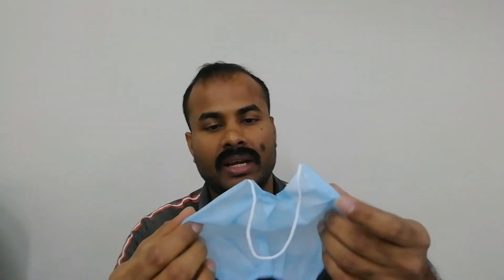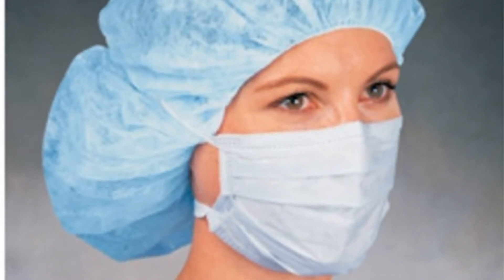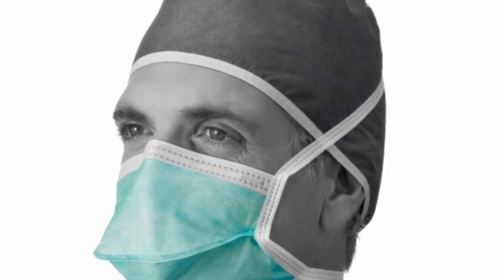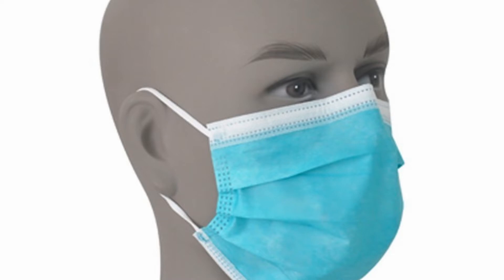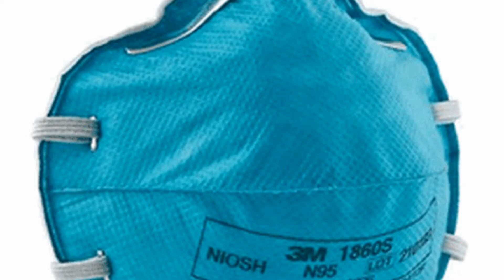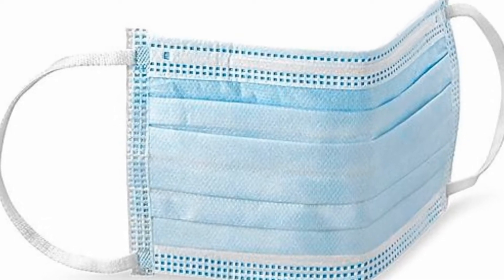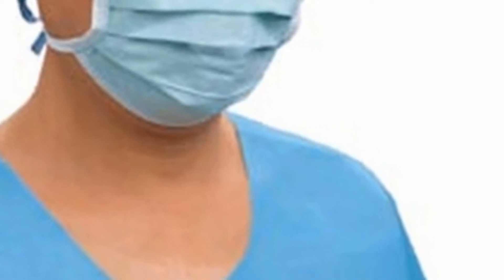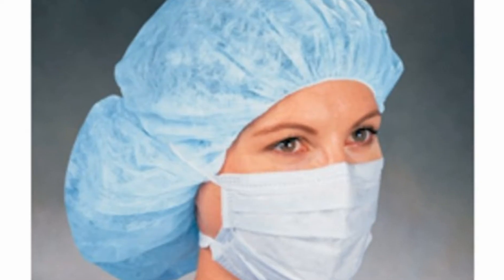How to wear a mask correctly മാസ്ക് ധരിക്കുന്ന വിധം ശാസ്ത്രീയമായി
Corona is most danger virus on the earth it is spreading quickly  so how to prevent it explaining about mask wearing in correct way